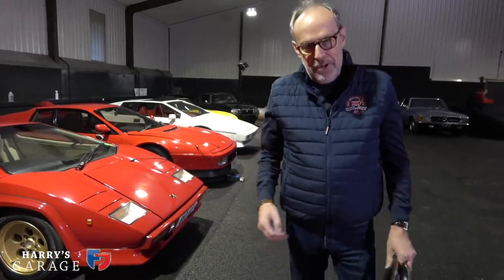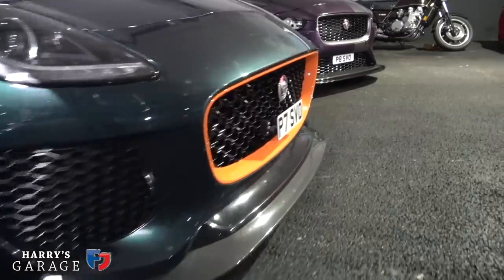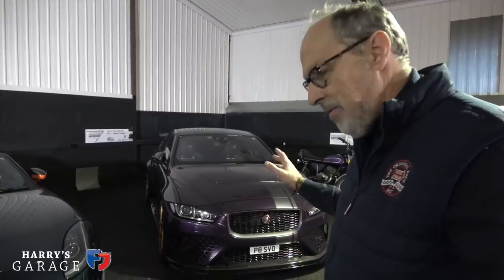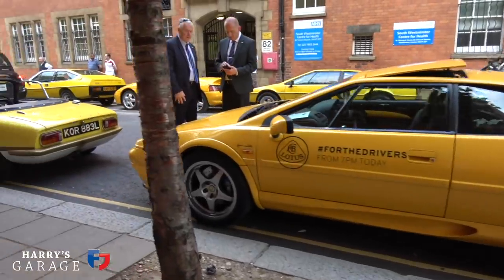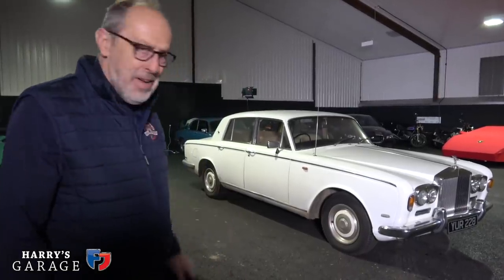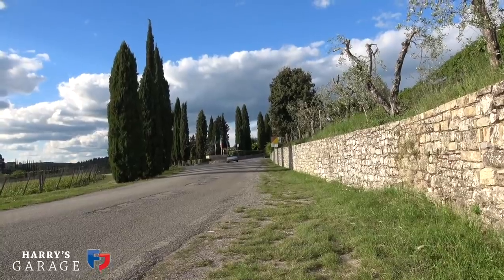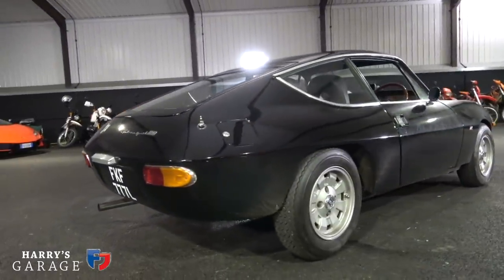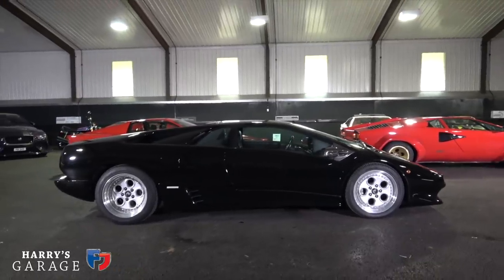Here's what it cost me to run my fleet of 20 cars and 16 bikes in 2019..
Here's the cost breakdown revealing what I spent in 2019 keeping my fleet of 20 cars and 16 bikes up to scratch for Harry's Garage. The plan was to spend less than last year but I didn't quite manage it. Maybe 2020 will come in under budget..